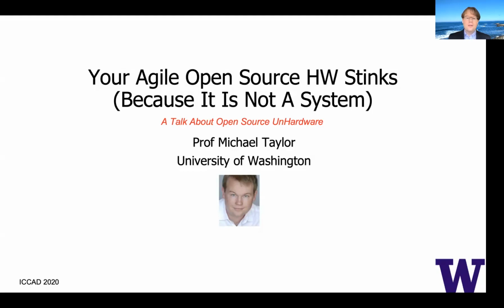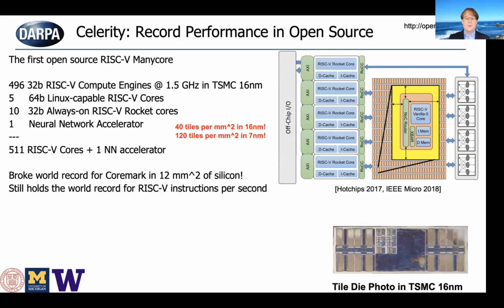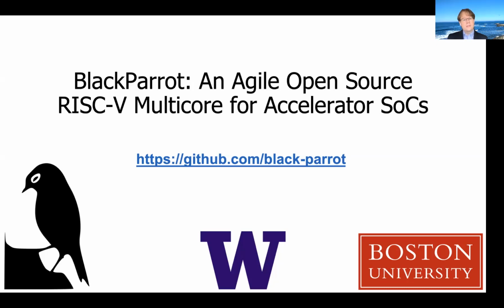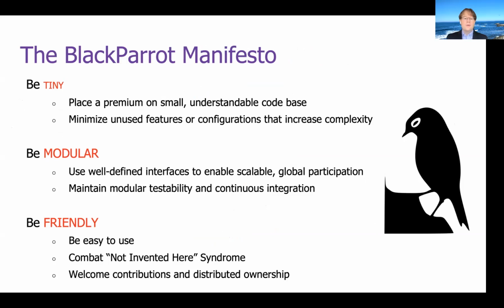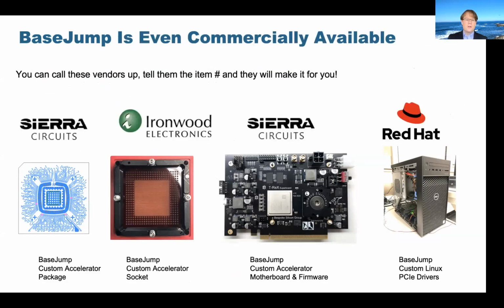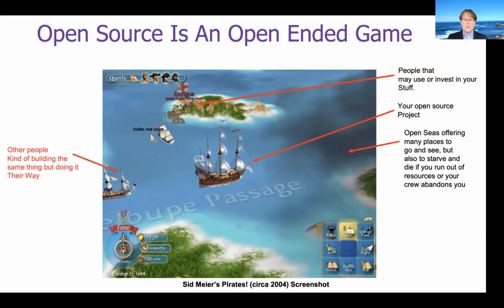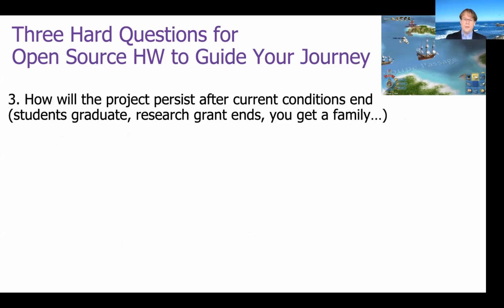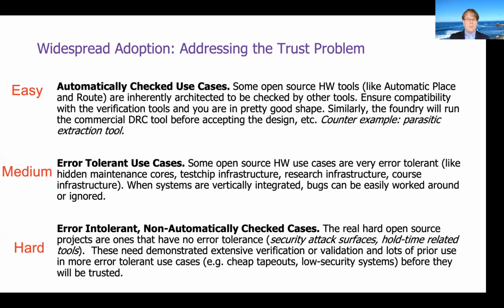Your Agile Open Source HW Stinks (Because it is not a system) (ICCAD 220)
Professor Taylor's talk on the current state of open source HW.